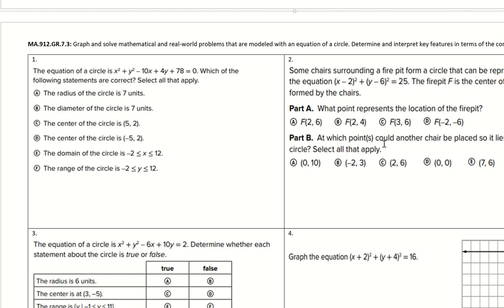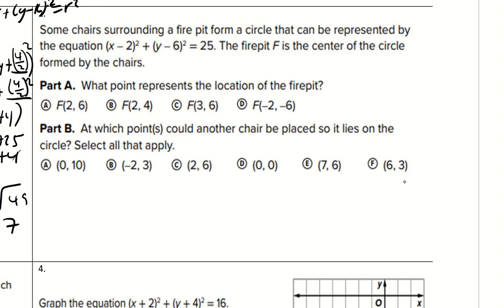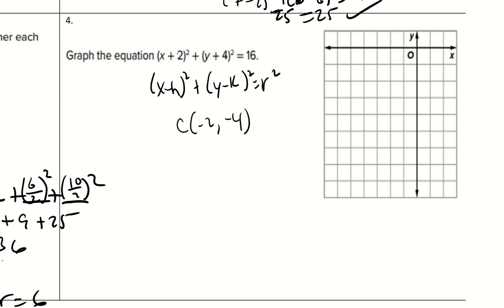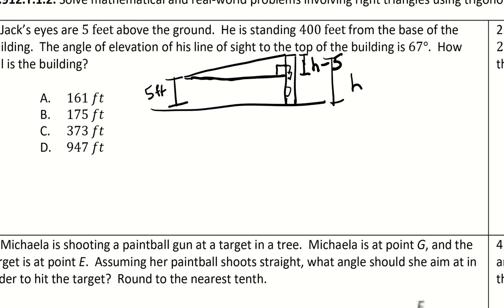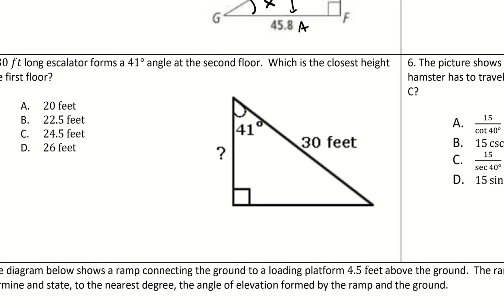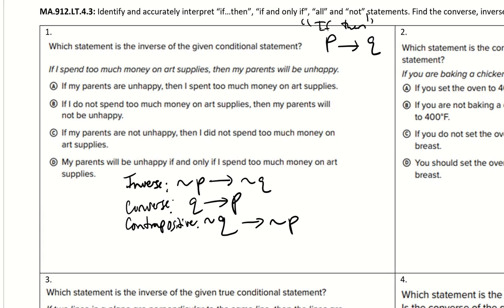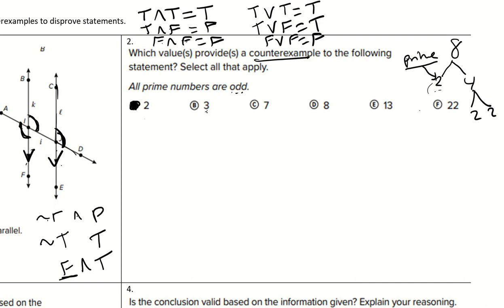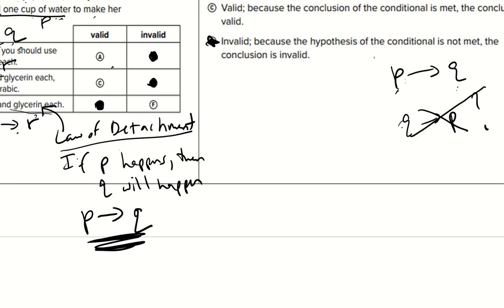Geometry EOC Review B.E.S.T. Standards Part 7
Geometry EOC Review BEST Standards Part 7/7
You can purchase the EOC Review packet on TPT: